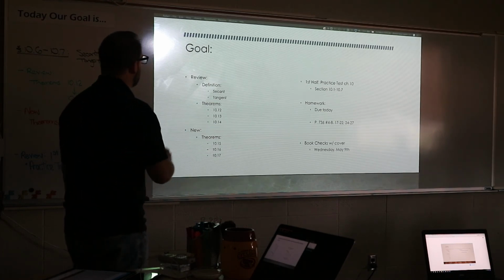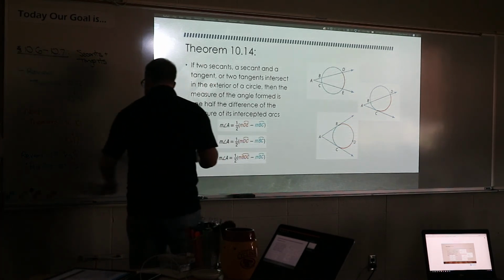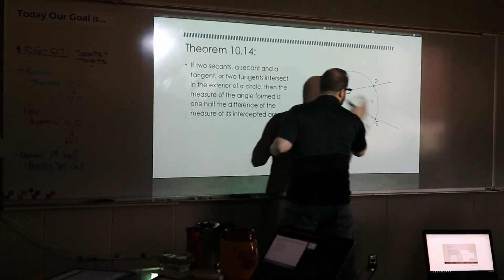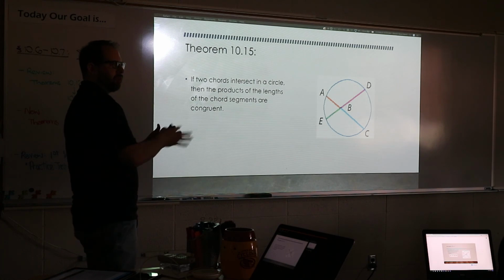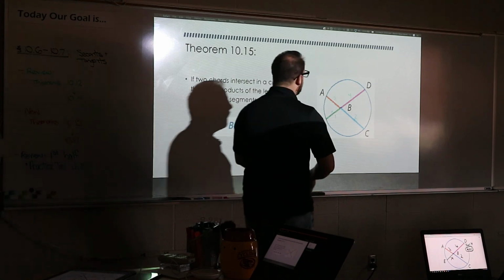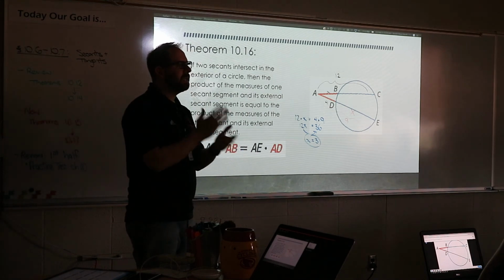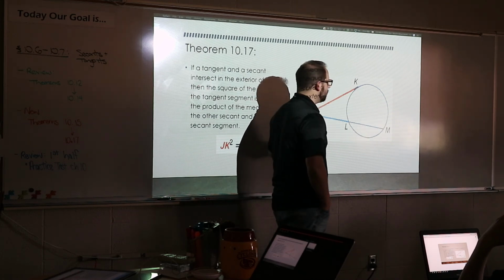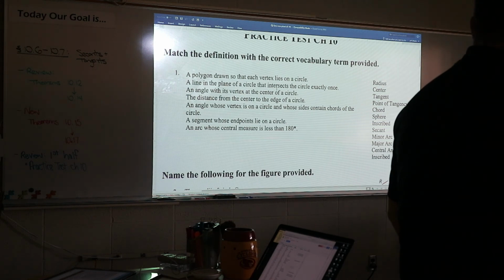Geometry Section 10.7: Secants & Tangents cont'd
Section 10.7: Secants & Tangents cont'd
-notes